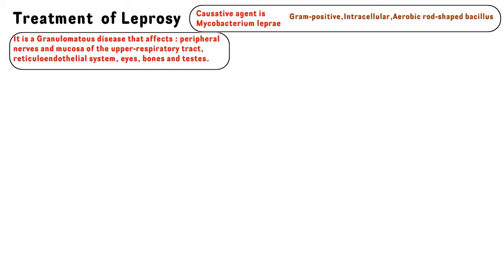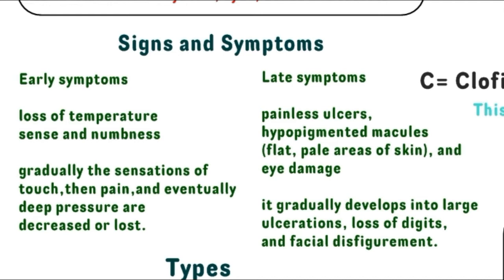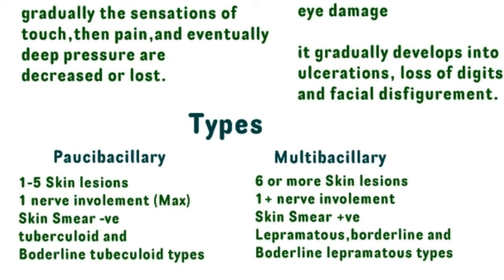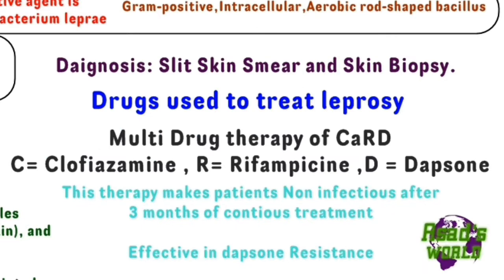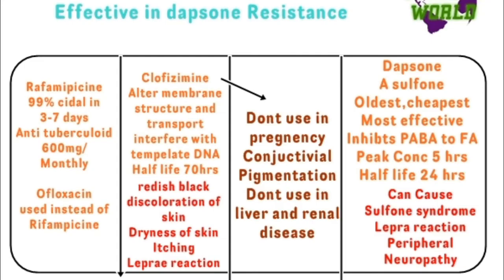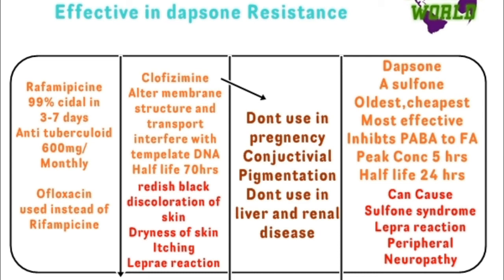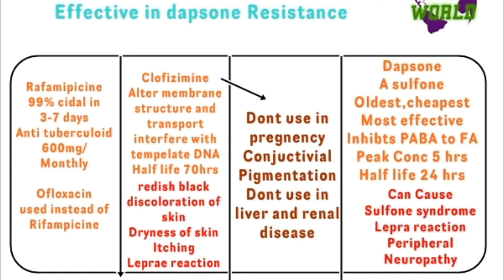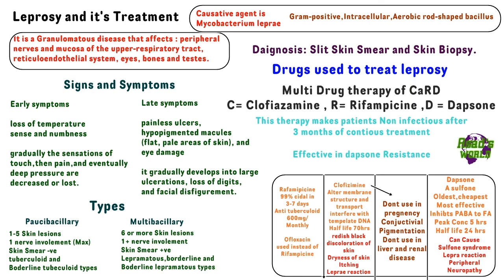Leprosy and It's Treatment - Summarized and Mnemonics - for medical students - Pharmacology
Leprosy and It's Treatment - Summarized and Mnemonics